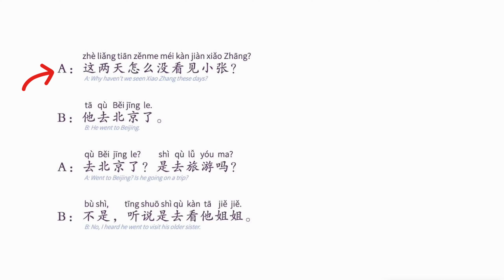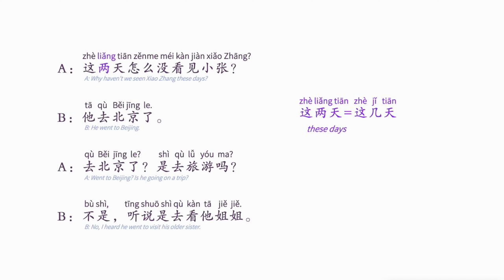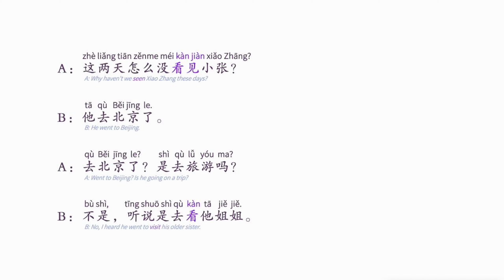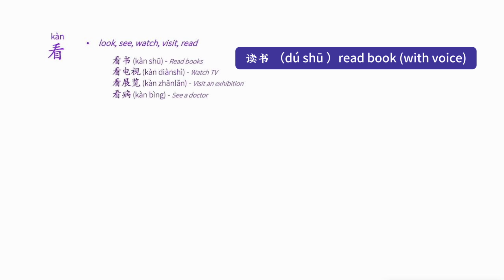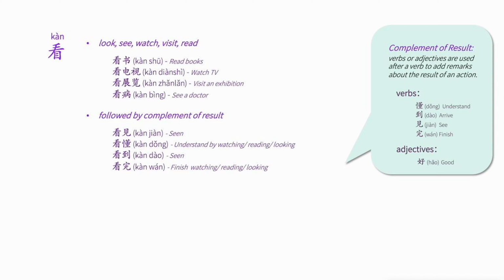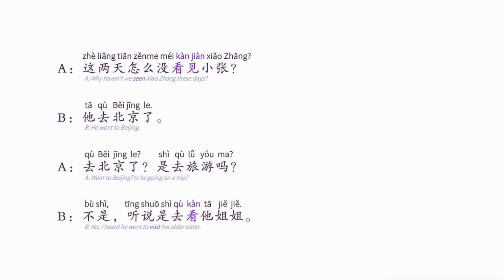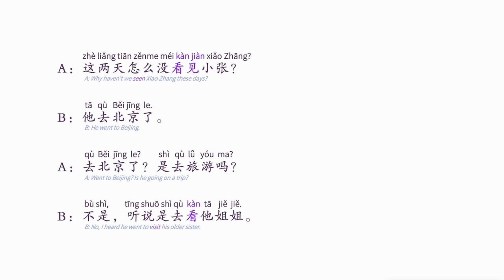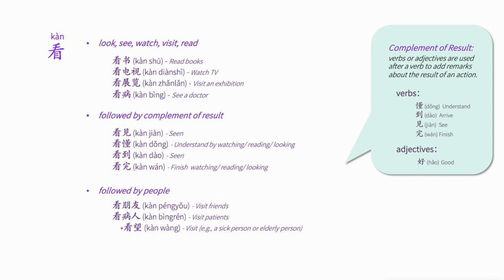3 ways to use 看 in Chinese| HSK 2 vocabulary and grammar 看 chinese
【level 1】 Nicole's Chinese Mandarin for the Real World 2024

【Your early bird code: bird】

By the end of this course, you'll be able to handle most daily conversations with ease. In terms of HSK levels, this course covers all of HSK1 and most of HSK2.

Our course content and vocabulary are incredibly practical, covering a wide range of topics related to your daily life and work. You'll dive into engaging lessons that will make your Chinese communication skills both relevant and robust.

Plus, we offer a supportive community and a weekly workshop to drill the content you've learned, ensuring you become confident in your Chinese. Join us and turn every interaction into a successful one!

3 ways to use 看 in Chinese
看 Chinese

看 in Chinese
HSK 2 vocabulary and grammar
看 Chinese
how to use看 in Chinese